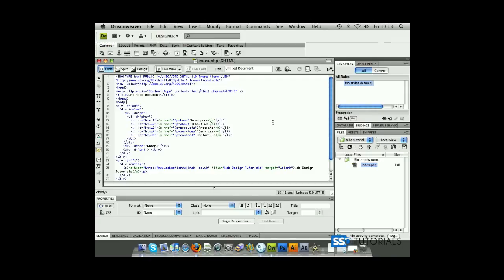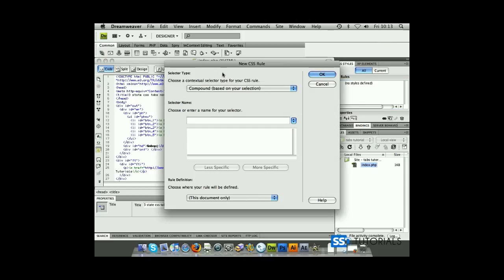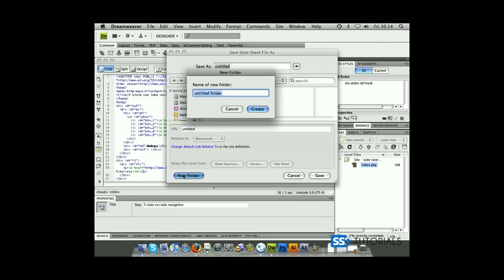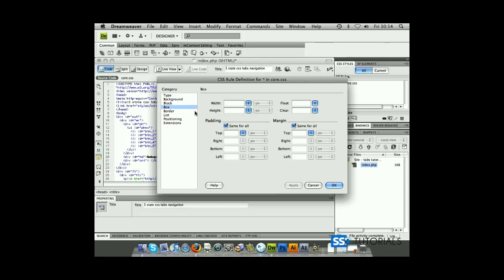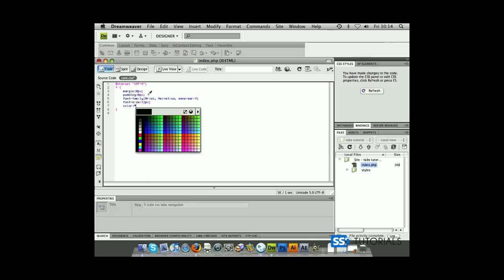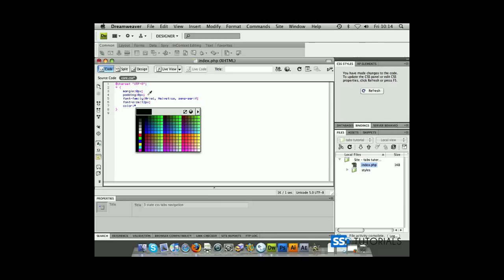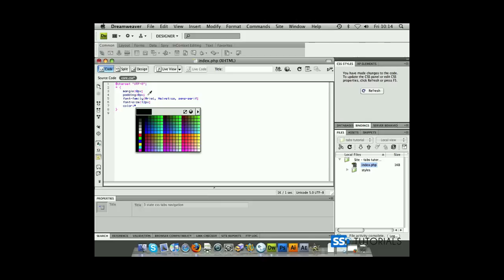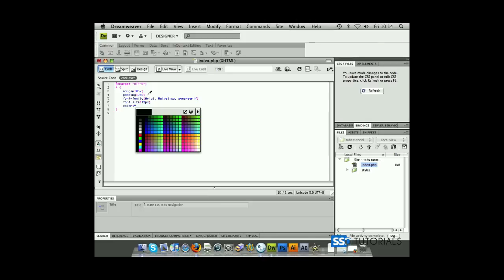02: Styling main structure